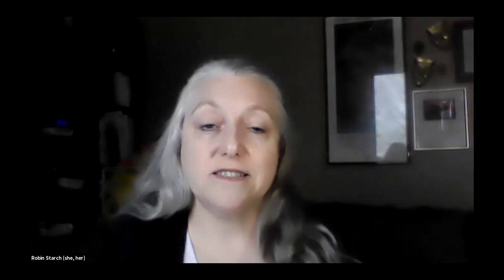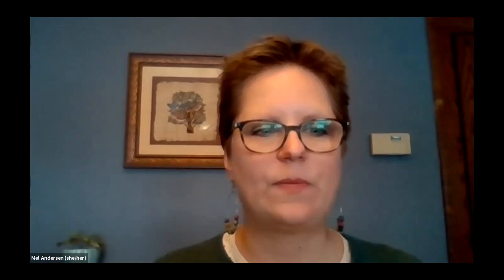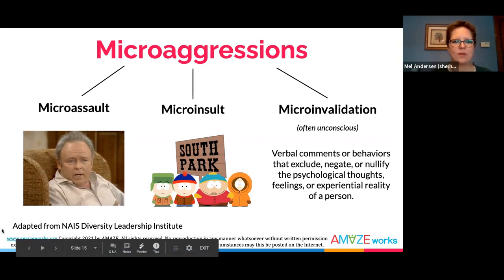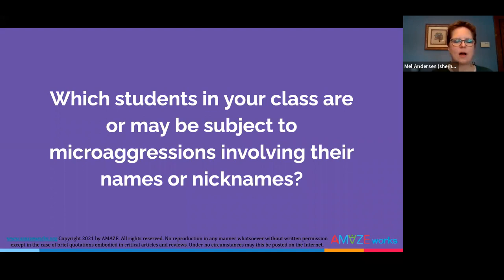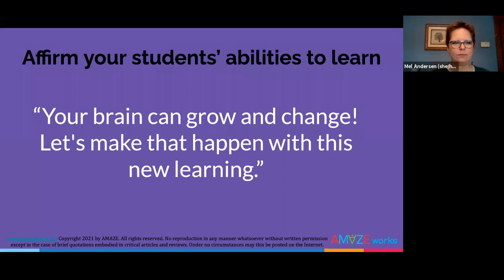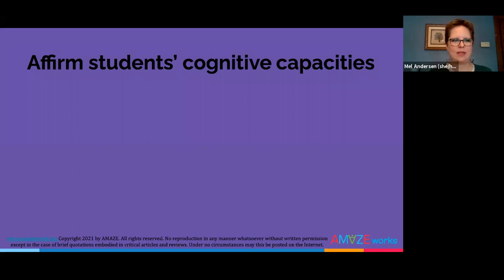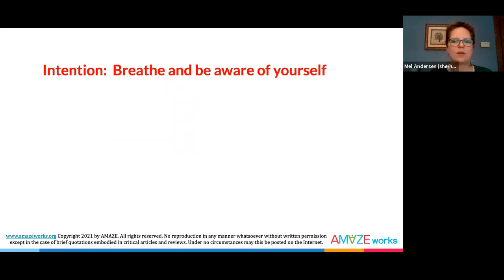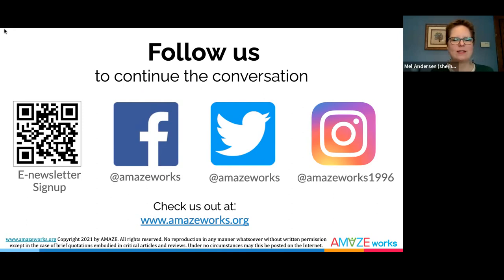ABE Tips #5 - Respect